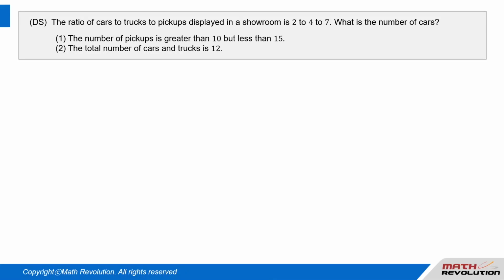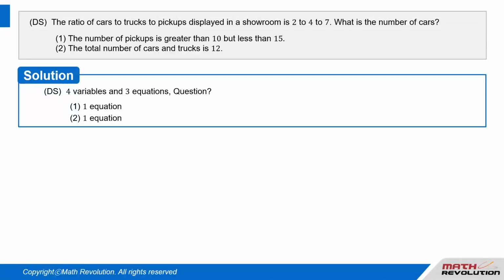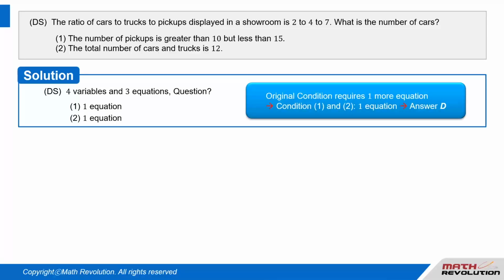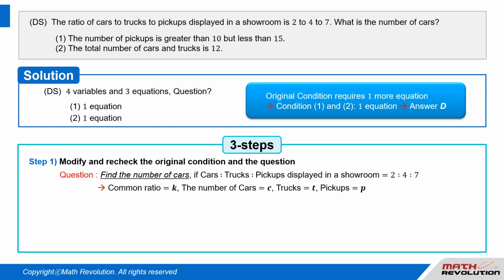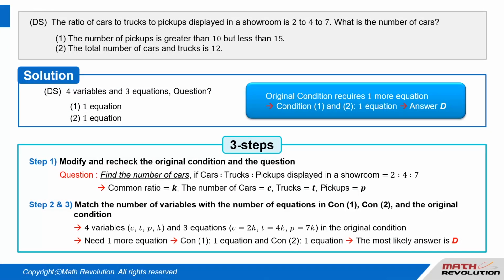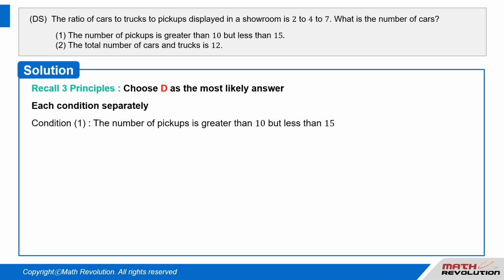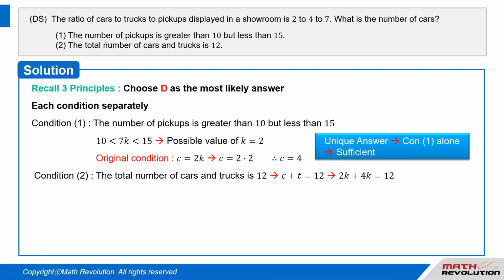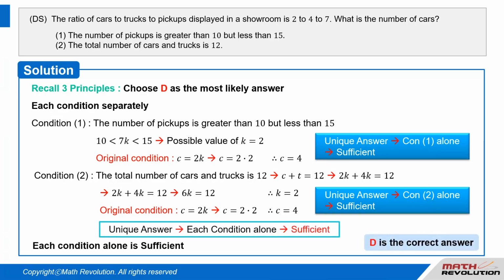C17. Answer D (4 Variables and 3 Equations)